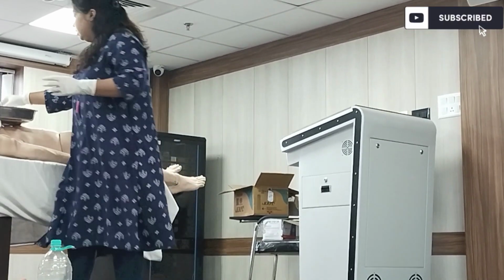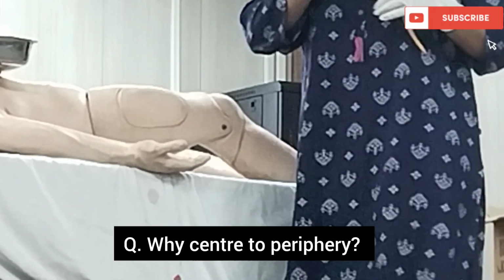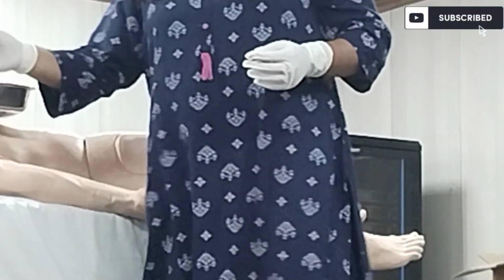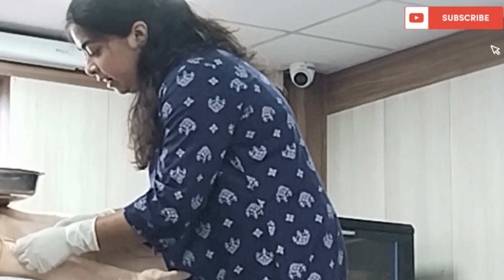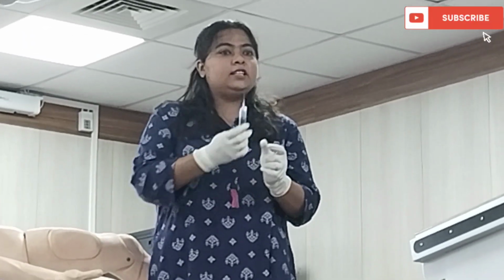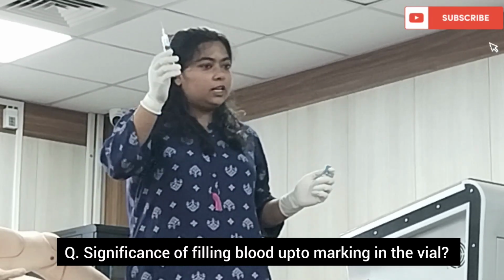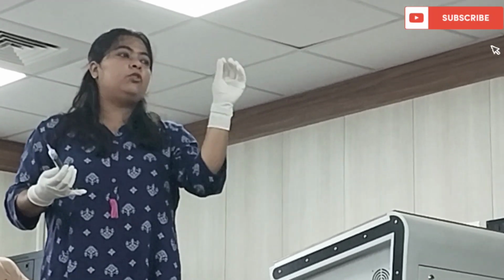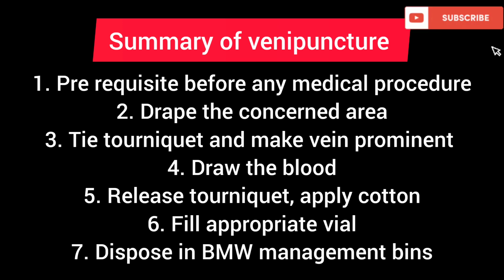Venipuncture| How to draw blood?| Final year mbbs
Hullo YouTube. Welcome to dOctOr vIbEs.

This video is about all the steps of venipuncture ( that is drawing of the blood)

You can donate too if you want for better video quality.